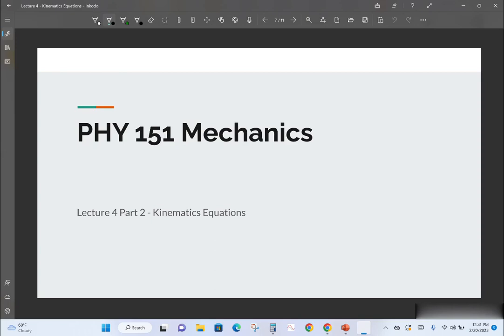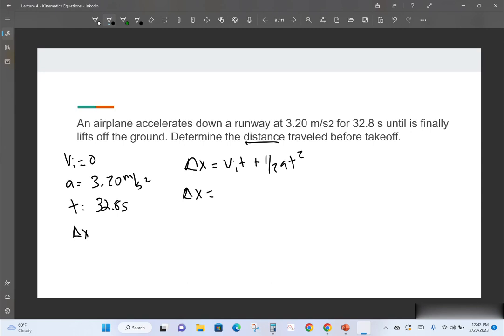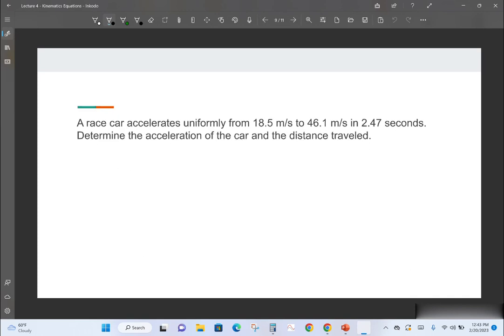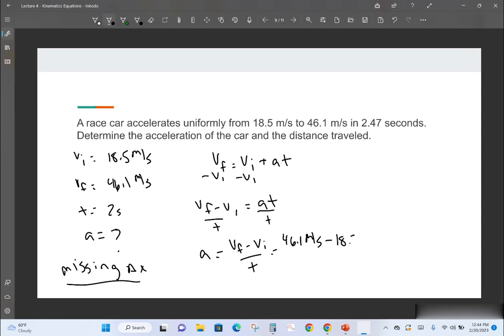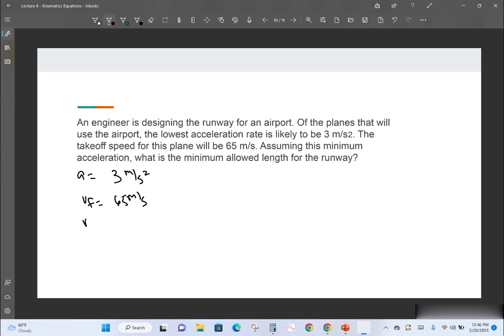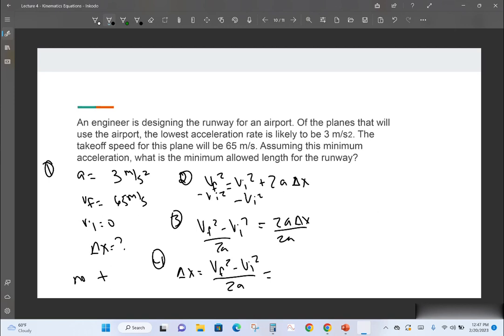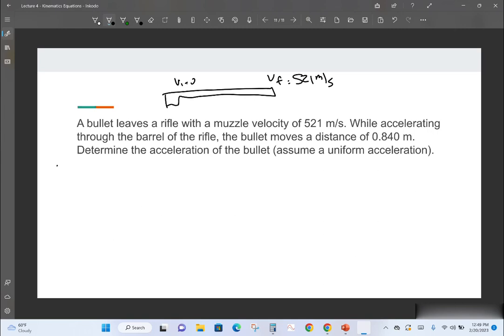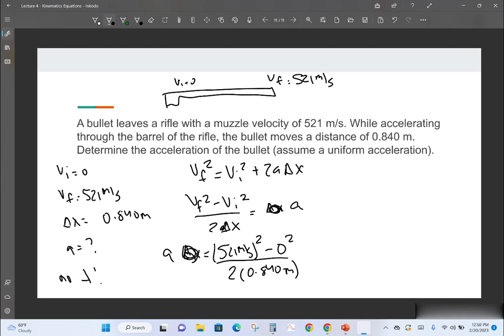Lecture 4 Part 2 Example Kinematics Problems